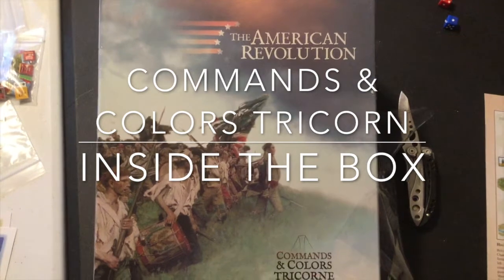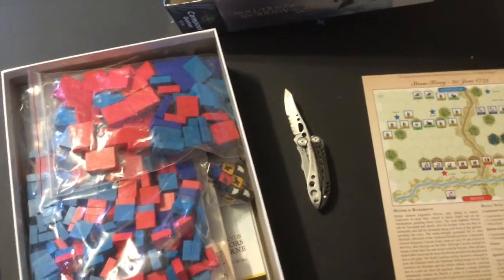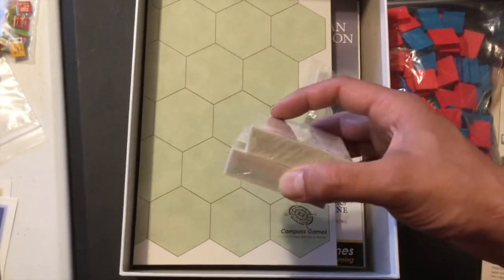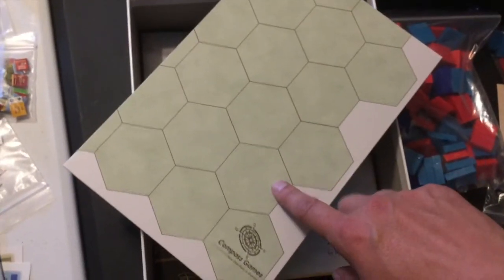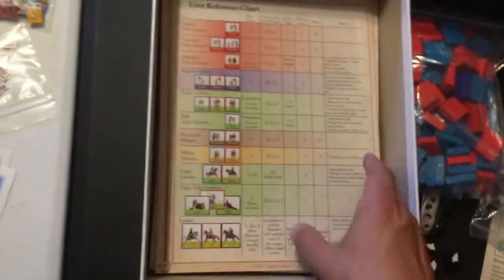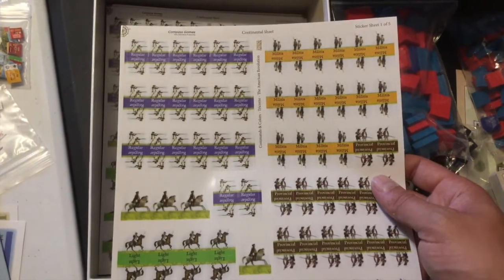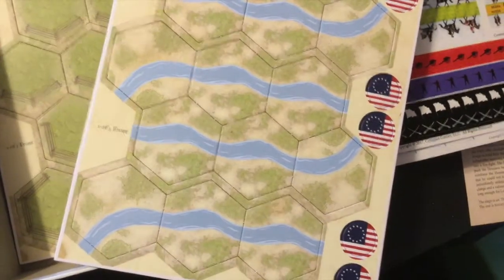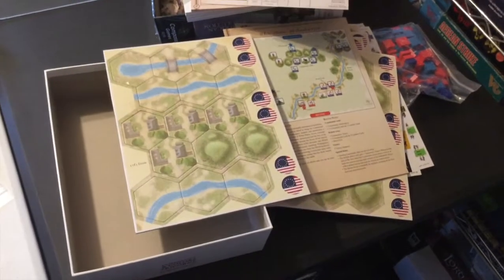Commands and Colors Tricorn - Inside the Box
Here's a look at the latest in the Commands & Colors family by designer Richard BORG. This game is published by Compass Games.